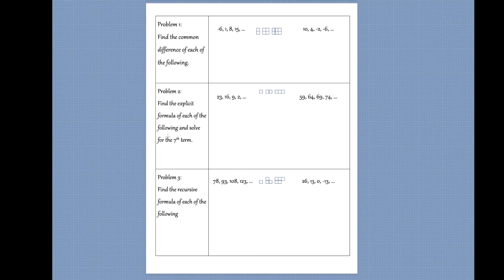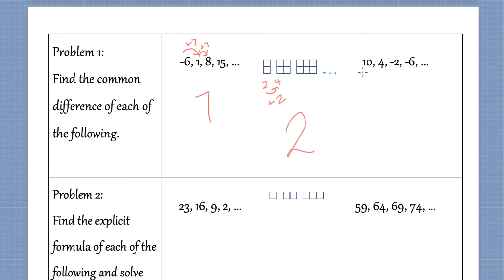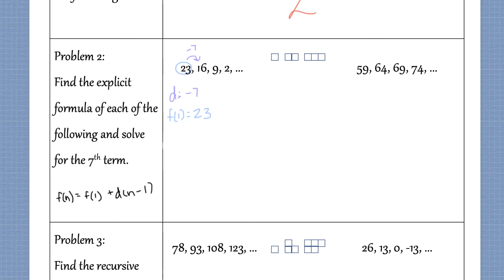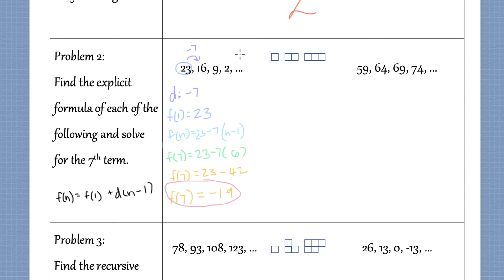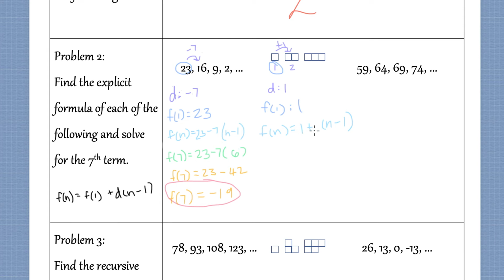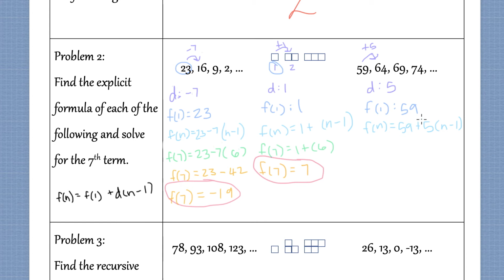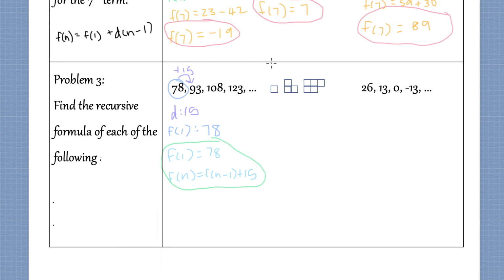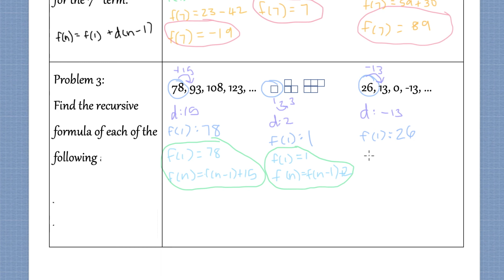Arithmetic Sequences: Practice Problems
Hey everyone! Here are the practice problems from my last video on arithmetic sequences.